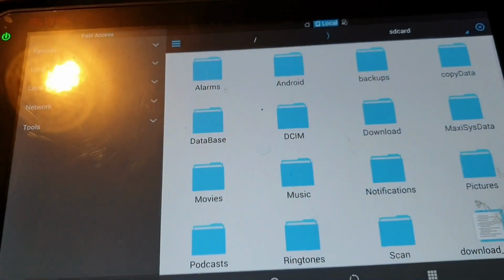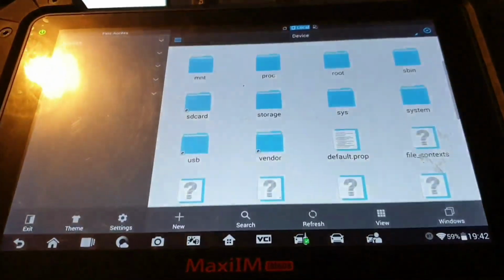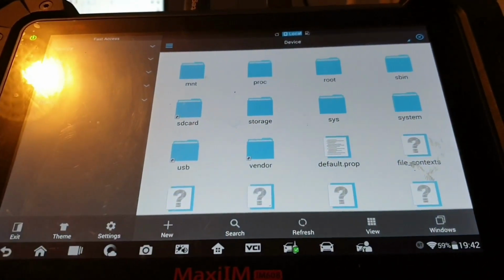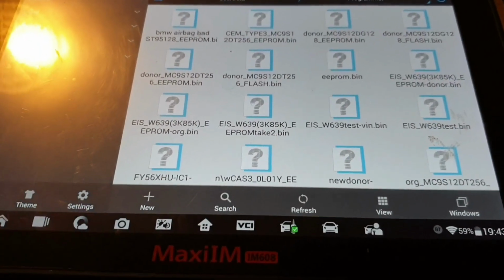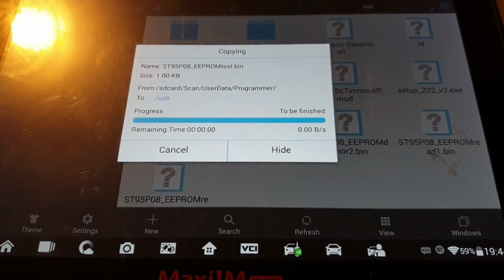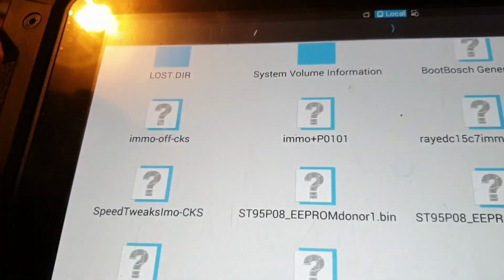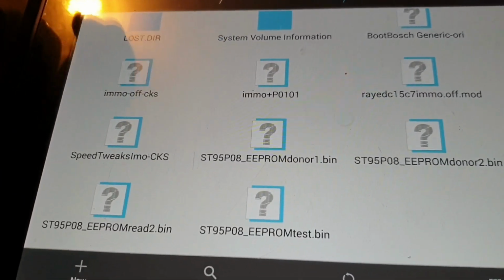Autel IM608 IM508 How to find files, backups and chip reads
Hopefully this may help someone out as it is not the most intuitive system to navigate.
with the Autel / Auro IM range you can read and backup data either diagnostically or with the programmer. this is a quick overview of how to find it once saved